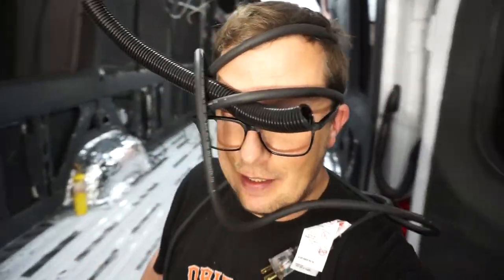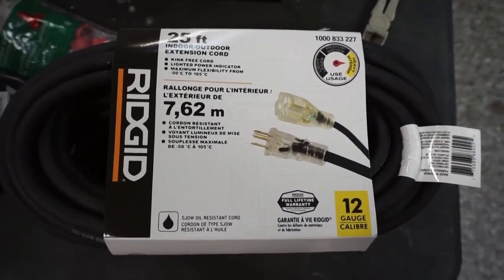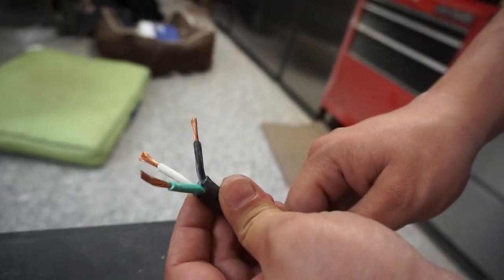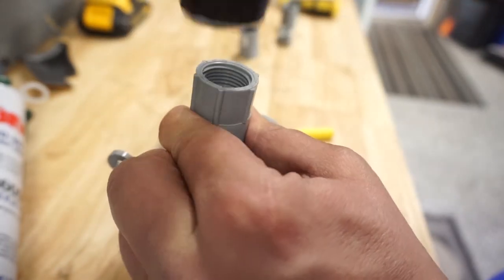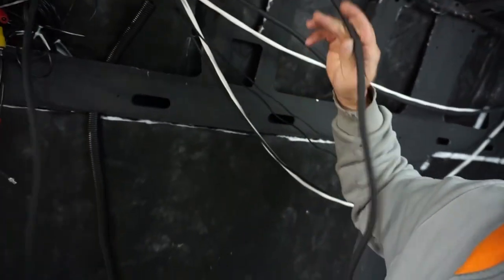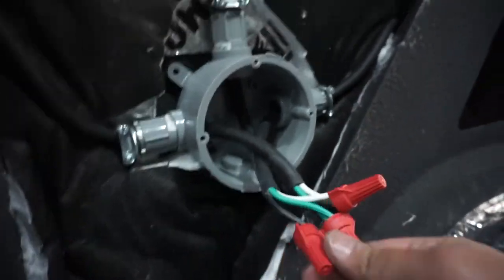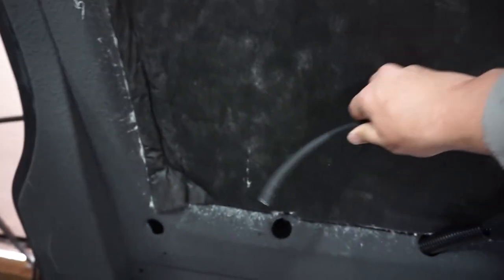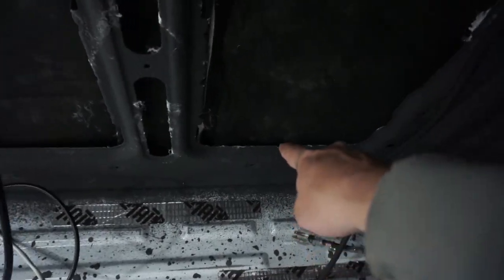Running 120 volt AC wires | FOUR SEASON VAN LIFE | EP.22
DIY Vanbuild #22: Running 120 volt AC wires for full off grid power in ROAMR

 Although RUNNING my 120 VOLT AC wire in my van seemed like a daunting task, with a little research there was no need to be overwhelmed. Using simple tools we were able to get all our wires run in no time at all..

 Follow along as e build our 2019 Mercedes Sprinter into a 4X4 Overland roaming home that we are going travel the continent with. Every Sunday we post an update video as build ROAMR one step at a time.

Mail to:
T2J 7C5

Products used to make this video possible:

3000W power inverter
12 gauge - 20amp wire
Wire Strippers
Soldering gun
Electrical tape
Label Maker

Camera, lights and tools:

LED work lights
Photography light
Sliding miter Saw
Miter saw stand
Drill Press
Impact socket set
Dewalt drill set
Dewalt Skill saw
Dewalt Jig saw